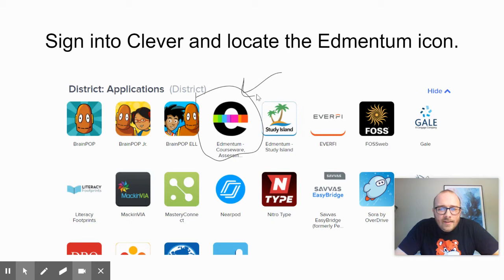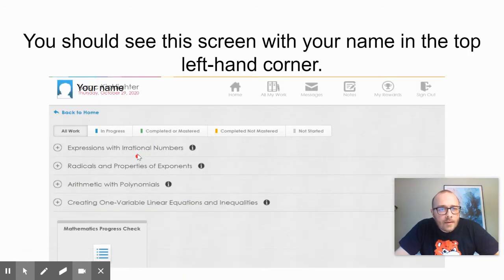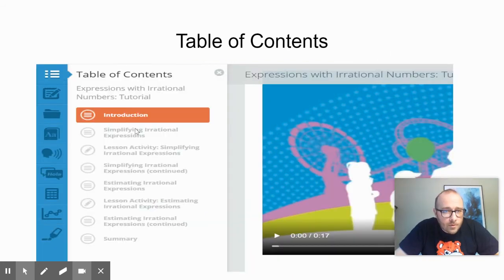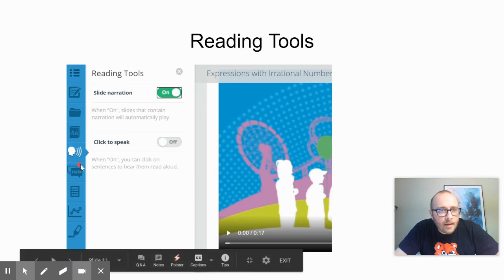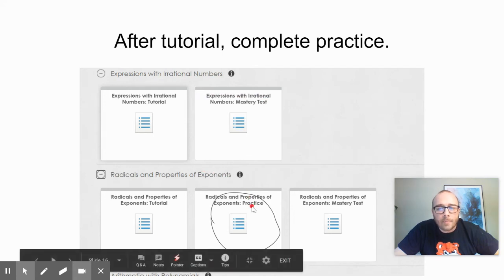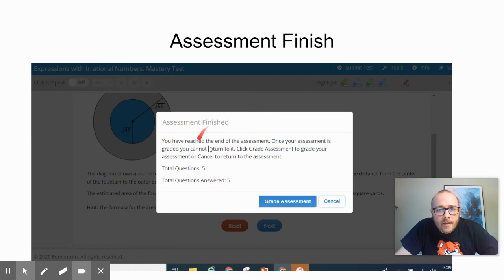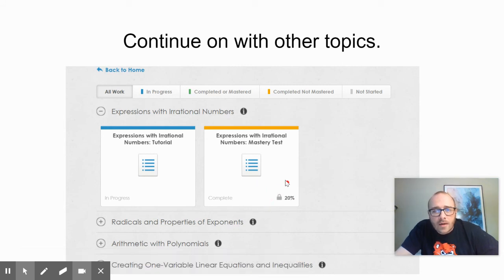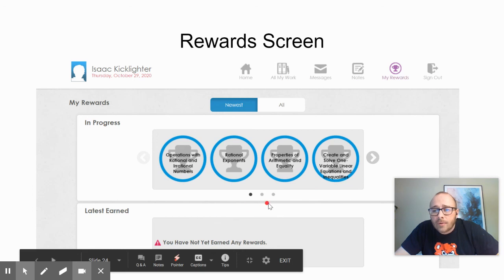Exact Path Student Tutorial